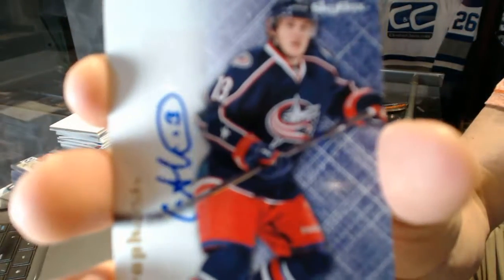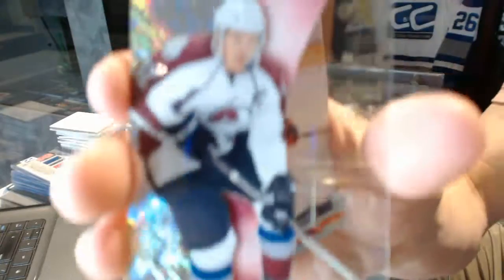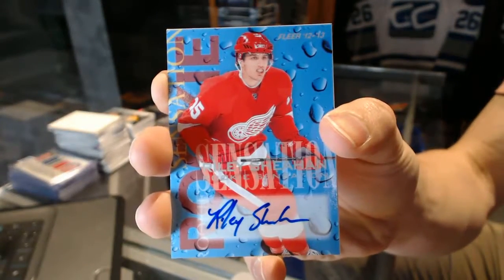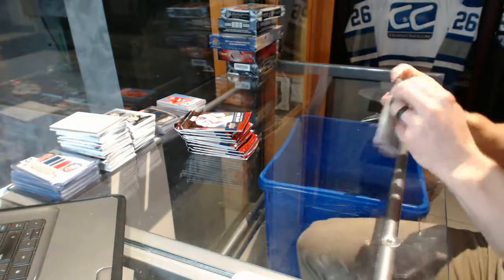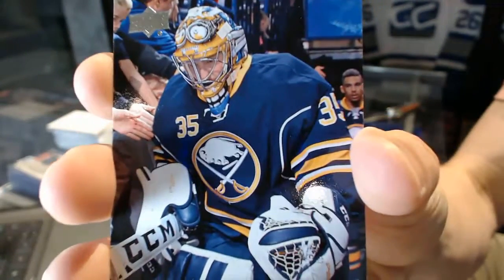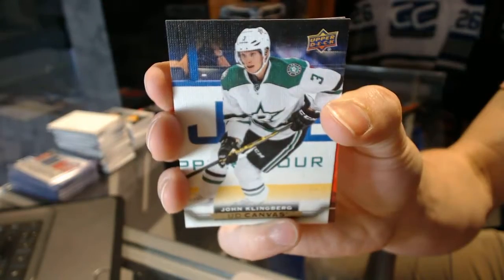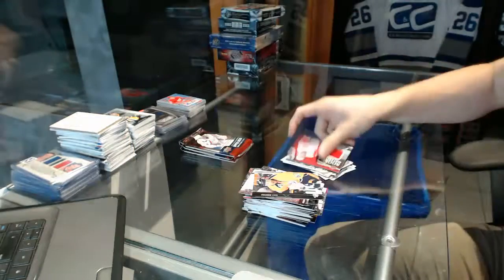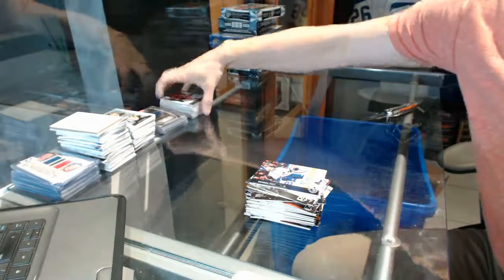15-16 UD Series 2 & 12-13 UD Fleer Retro Hockey Box Break - C&C GB #6480